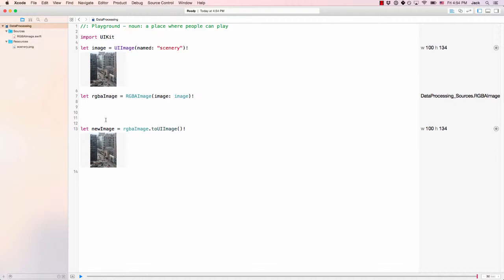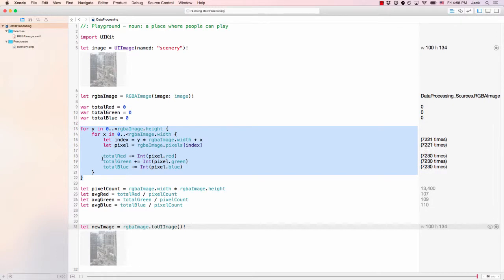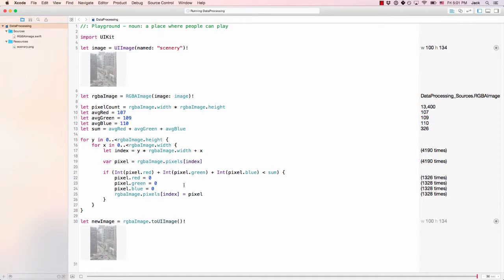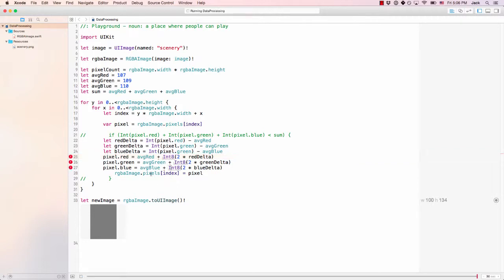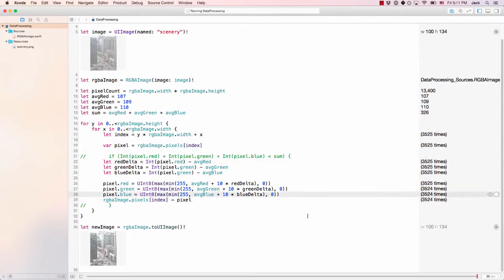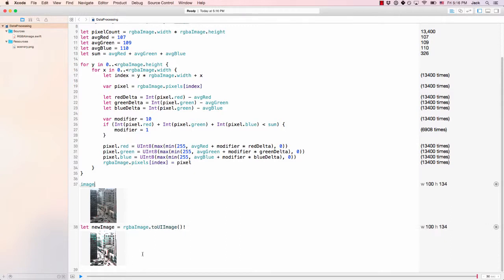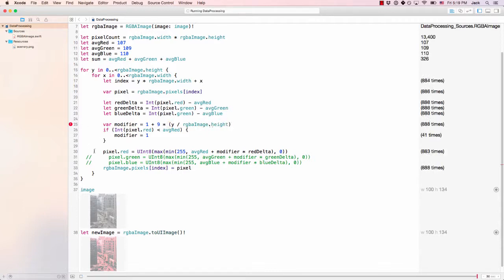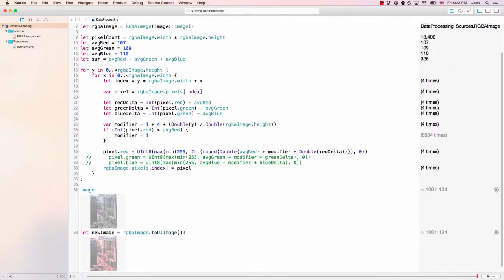Course_1_Module_3_Lec_3_Creating_FiltersWHEDIT